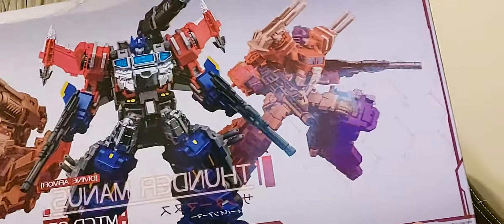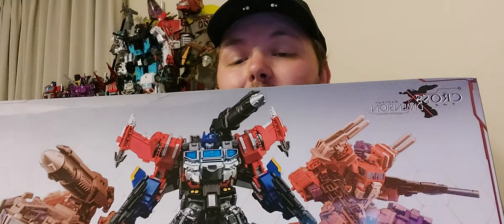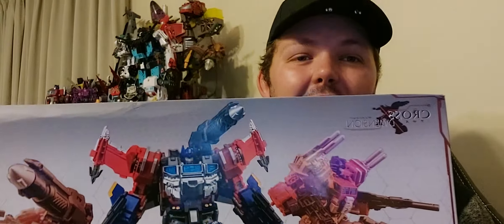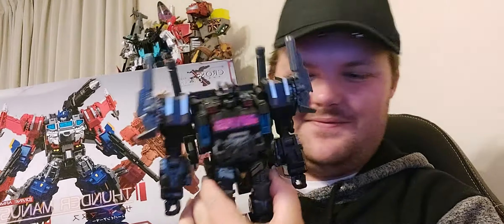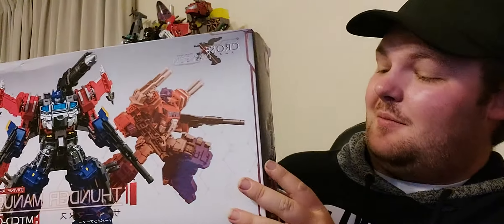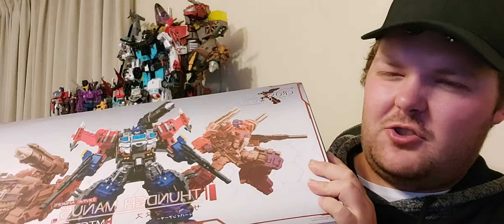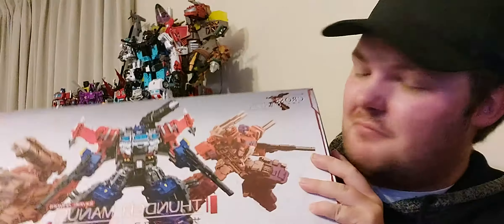G'dday Unboxing Maketoys